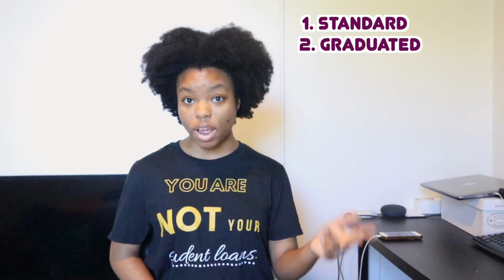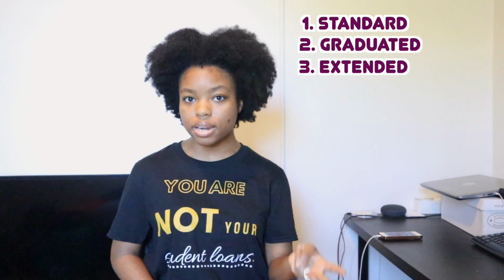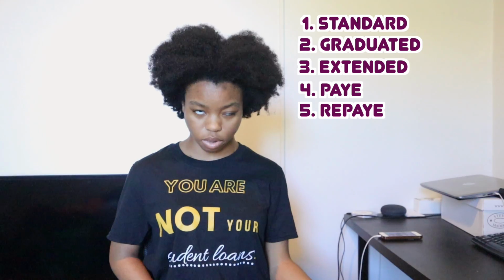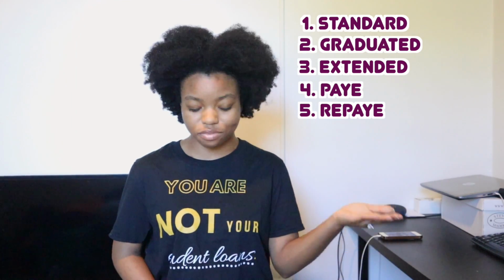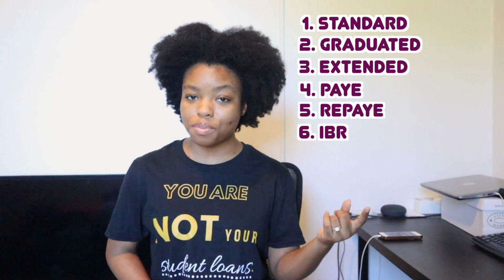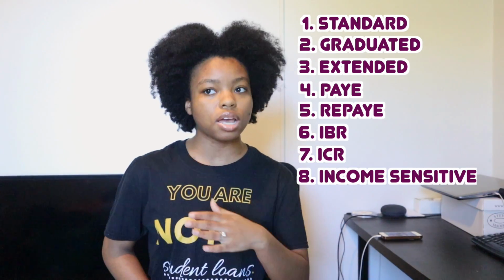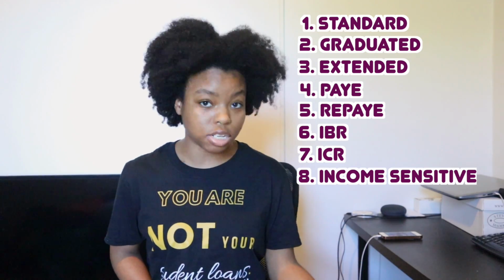Payment Plans for Federal Student Loans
Student loan repayment can be a pretty confusing process... am I right?! In this video, Akeiva breaks down the various payment plans for federal student loans and student loan repayment options including the standard, graduated, extended, income based, PAYE, REPAYE, income contingent, and income sensitive repayment plans.

▶ WANT TO WORK WITH AKEIVA? SCHEDULE SOME TIME TO CHAT

▶ MERCH IS HERE!

▶ ARE YOU A COLLEGE STUDENT OR RECENT GRAD?
Want help getting an internship or job? Anxious about launching your professional career? Get resume, cover letter, and LinkedIn profile services

-Canon EOS M50 Camera Bundle
-Camera Lens
-Rode VideoMic Go
-iPhone SE
-Lav Microphone
-Dual Lav Microphone

- Any information contained in this video SHOULD NOT be considered or relied upon as financial advice, and we disclaim any liability in connection with the use of this information. Everyone’s financial situation is different, and you should consult a financial professional for targeted advice.